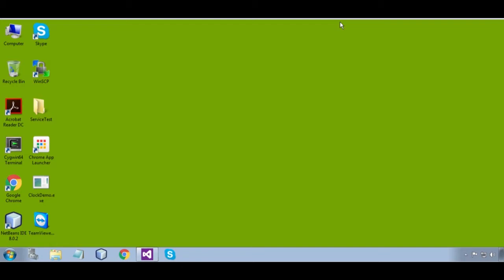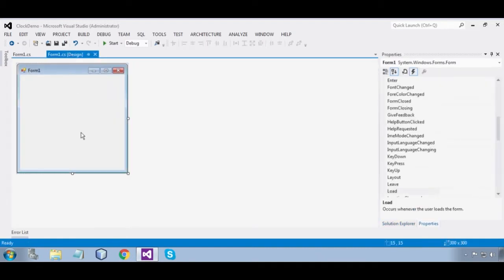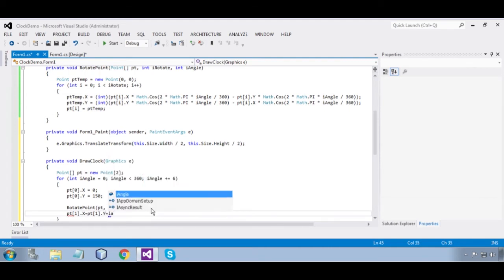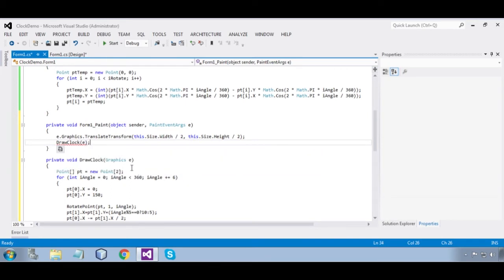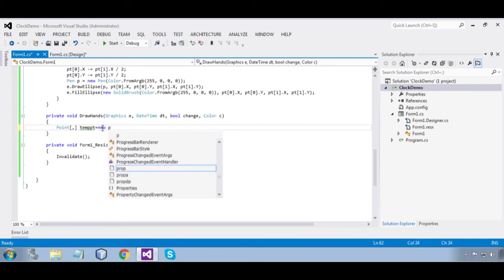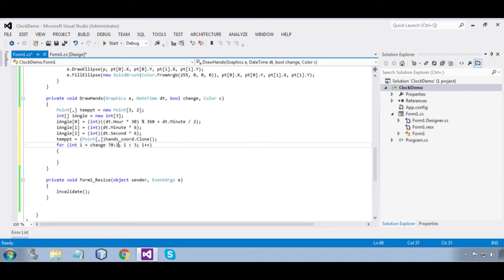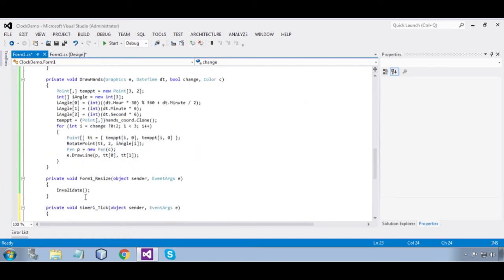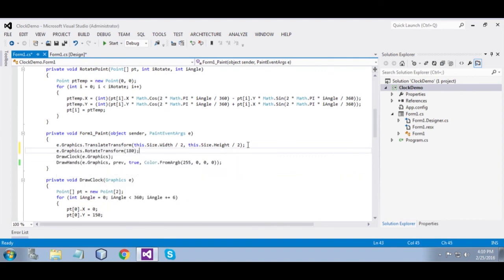Draw Clock using C#(.Net Framework)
This video shows how to render clock using C#. To code this project, I used Visual Studio and C# programming language.

Function used Graphics.DrawEllipse ,Graphics.Drawline, Timer class,Pen class